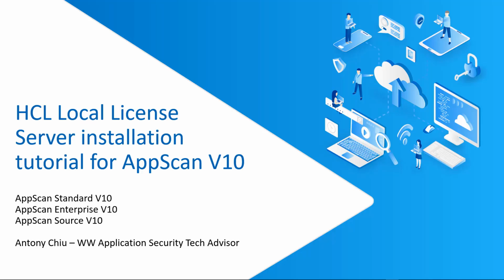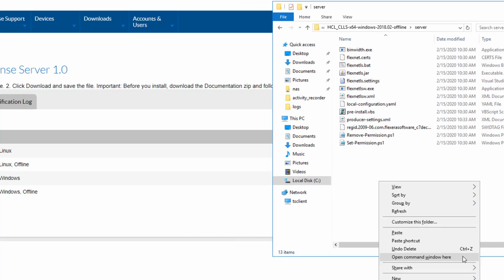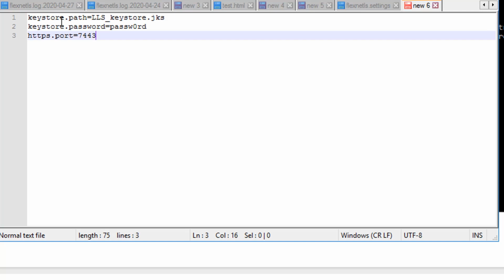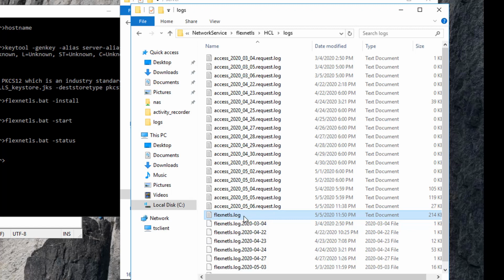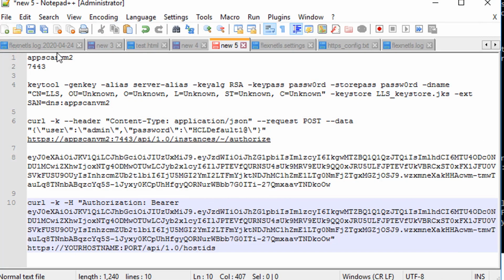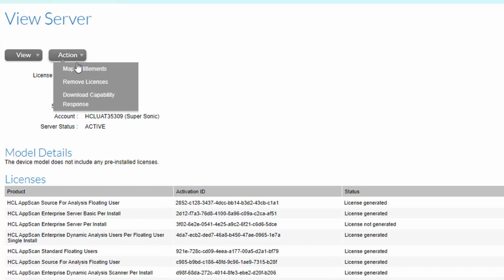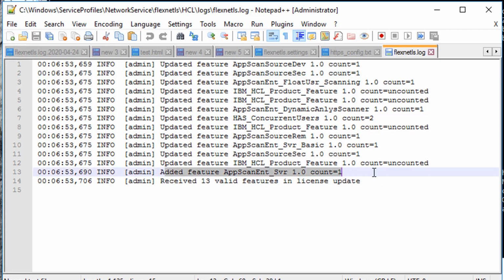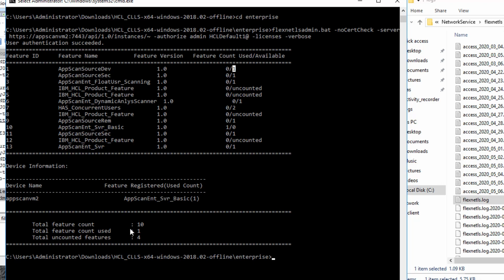HCL AppScan V10: HCL AppScan Local License Server Installation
This video shows you how to install Local License Server for HCL AppScan V10.